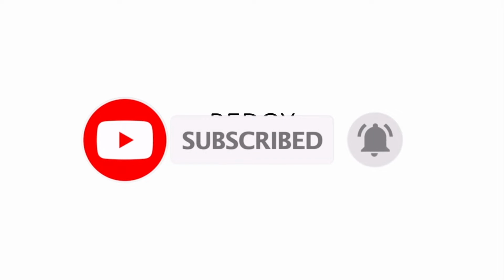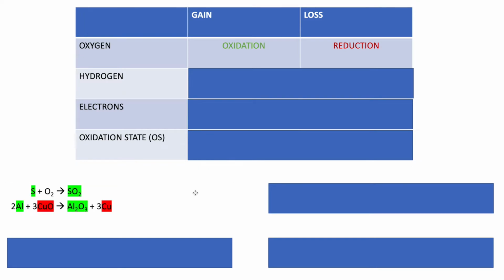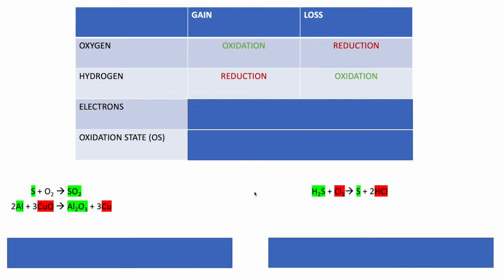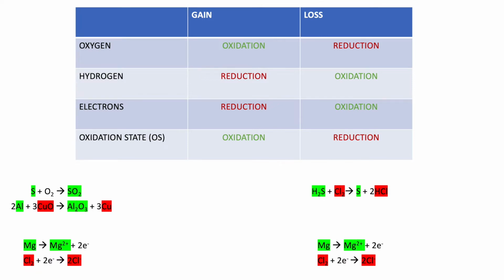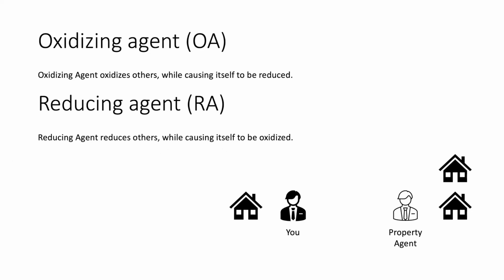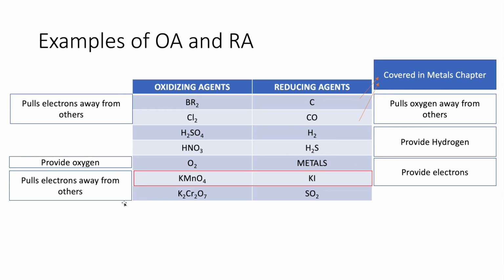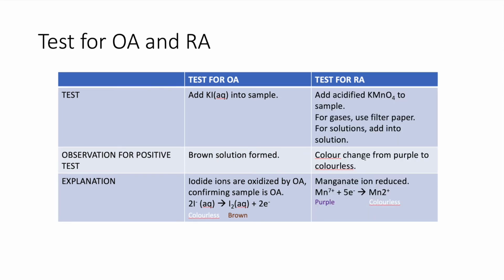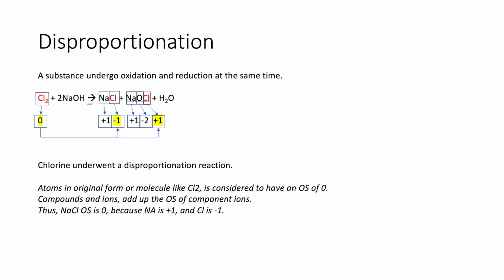REDOX | O Level | Pure Chemistry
Short overview on Reduction and Oxidation.

0:00 Intro
0:16 Four ways Redox occurs
2:03 Oxidising and Reducing Agents
3:01 Test for Oxidising and Reducing Agents
4:05 Disproportionation